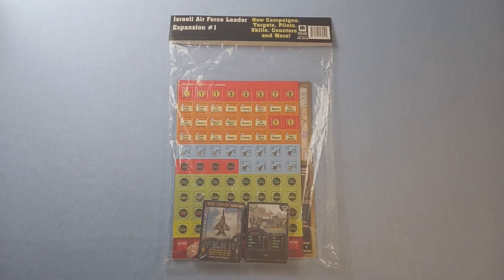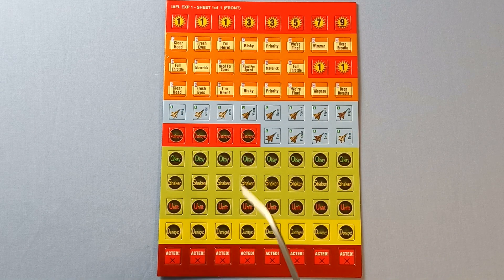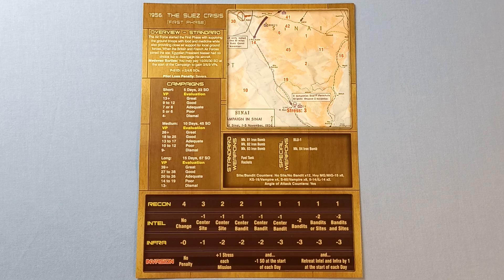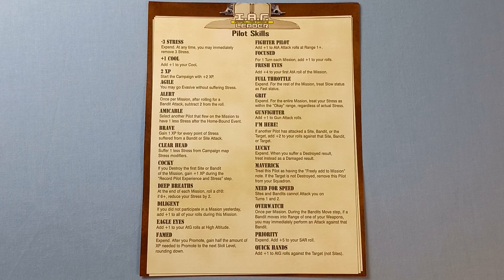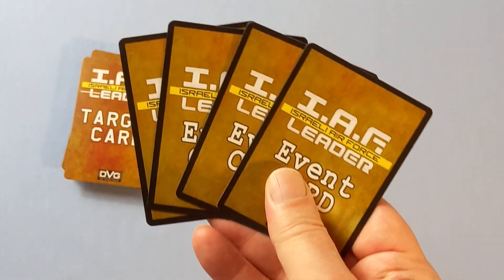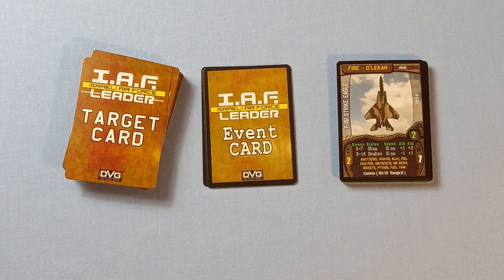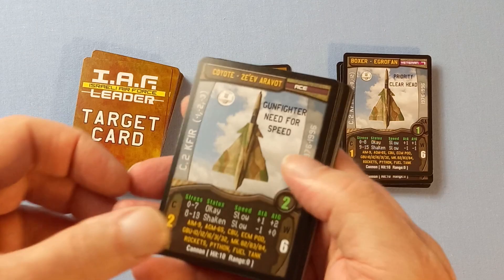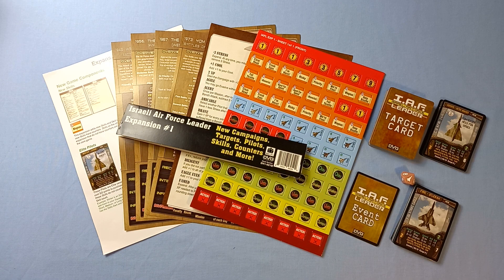Open the Bag! DVG's 'Israeli Air Force Leader - Expansion 1' Unbagging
An unbagging of 'Israeli Air Force Leader - Expansion 1', published by DVG.